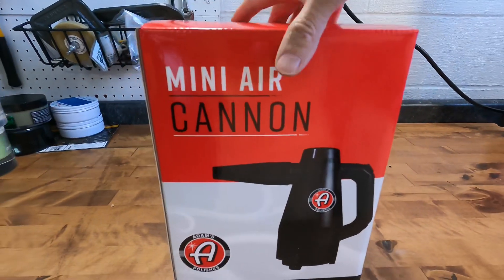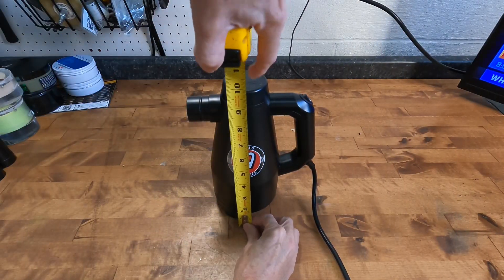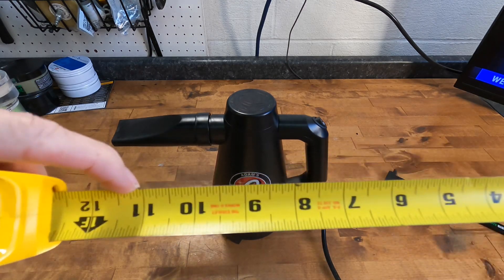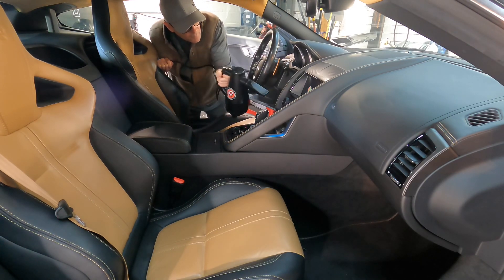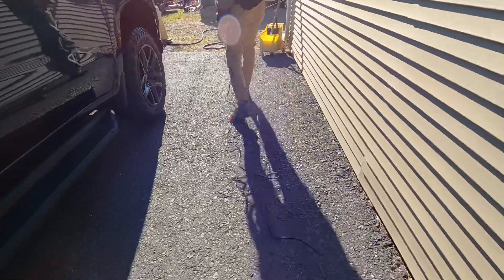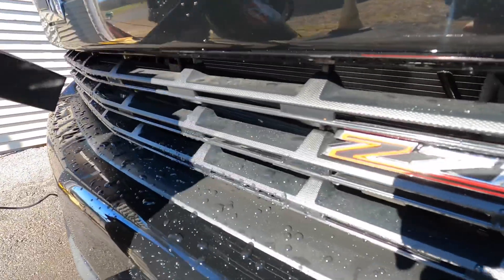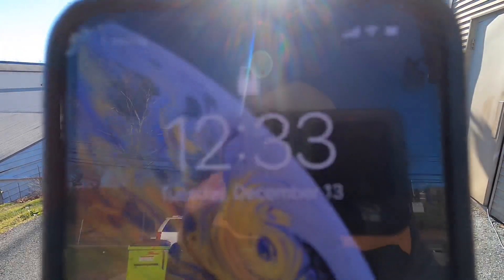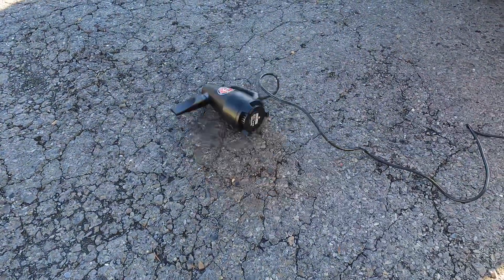Adams Mini Heated, Filtered Air Cannon! Where Does This Fit In? How Do You Dry Your Car?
In todays video, we take a closer look at the Adams Mini Air Cannon. Adam’s Mini Handheld Air Cannon is a forced air dryer for the weekend warrior detailer. Adam’s Handheld Mini Air Cannon Contends with all other hand-held forced air dryers available. Powered by 1200 watts the Handheld Mini Air Cannon forces 90 CFM of heated air at an impressive 19000 FPM. Whether you are drying the exterior of your vehicle or blasting out the interior; Adam’s Handheld Mini Air Cannon comes standard with a 20-foot power cord to allow you to go anywhere around your vehicle.

Adams Mini Air Cannon.

20 Foot Power Cord
120V 10 Amps 1200 Watts
Only Weighs 3lb 2oz
Includes Flat Tip and Round Tip
Heated Filtered Air
19,000 FPM, 90 CFM